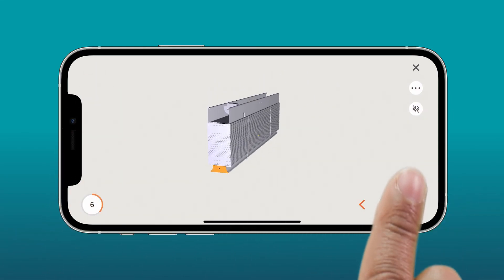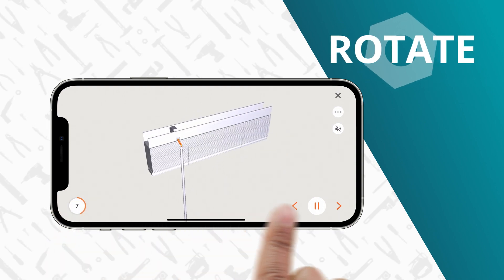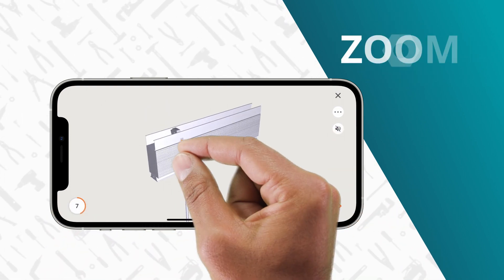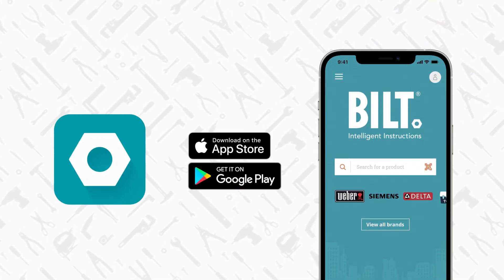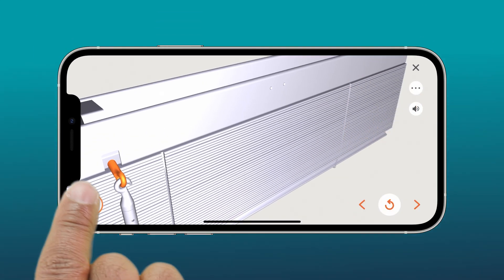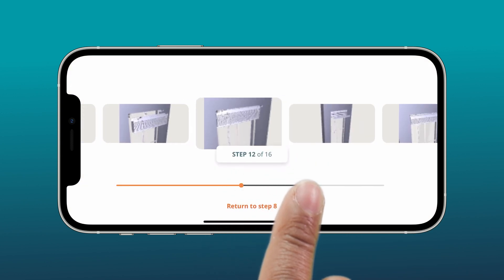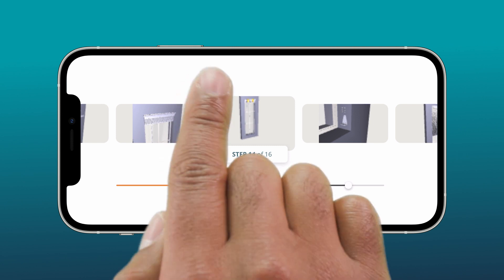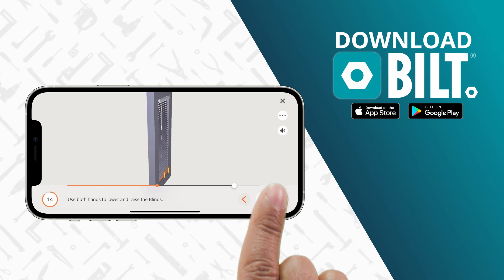Levolor Trim Go Faux Wood Blinds